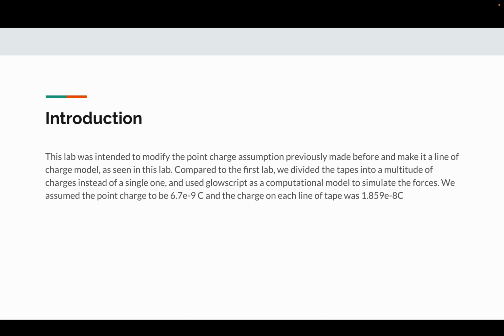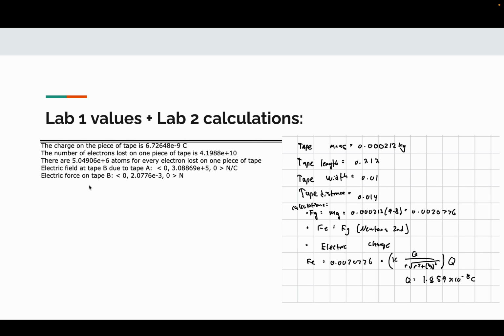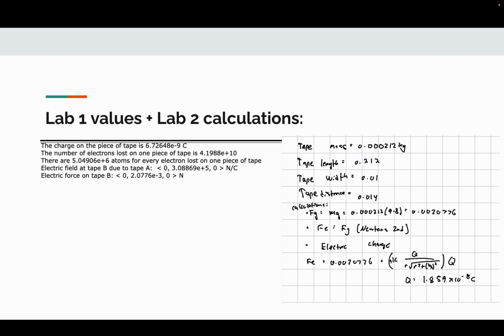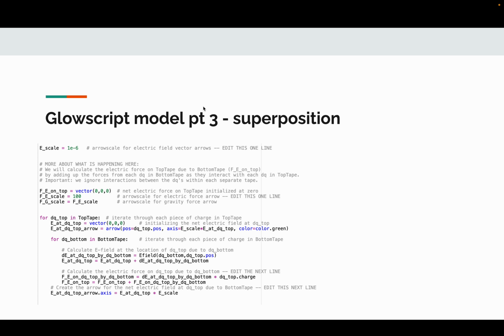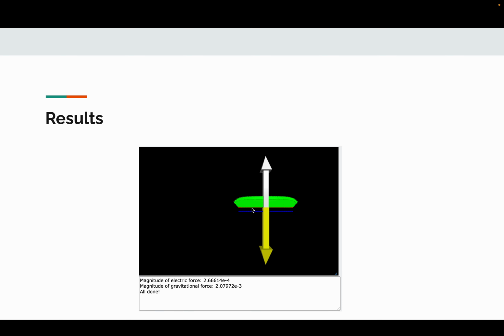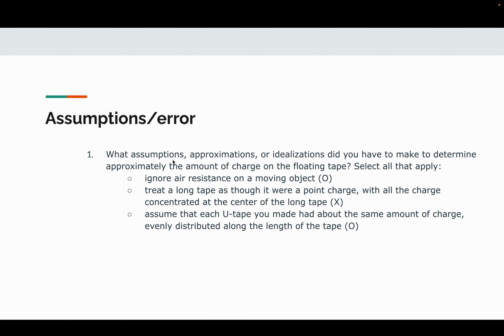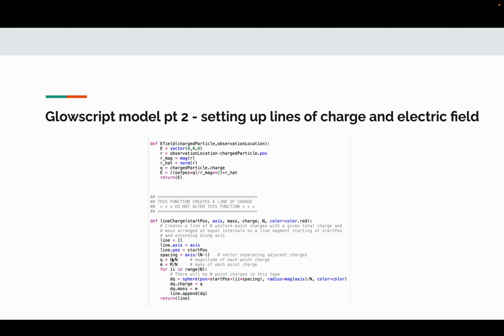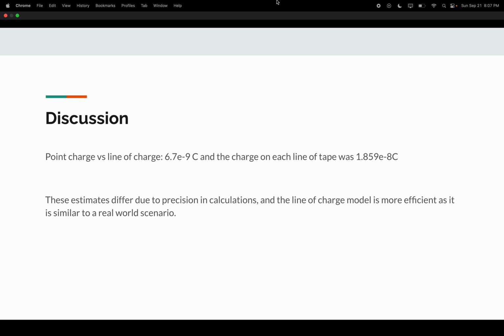Physics 2212 Lab 2 - Lines of charge